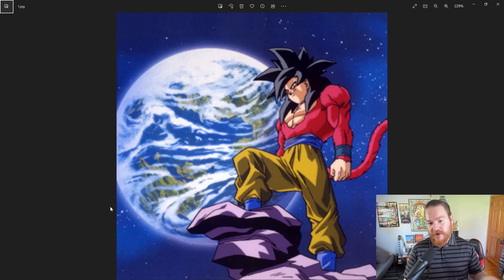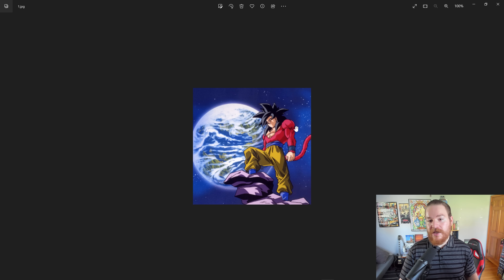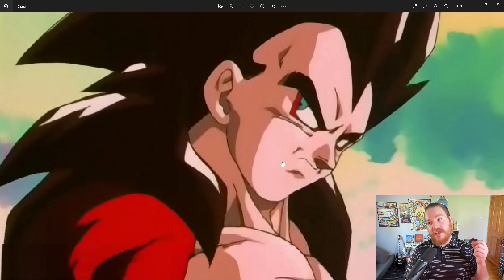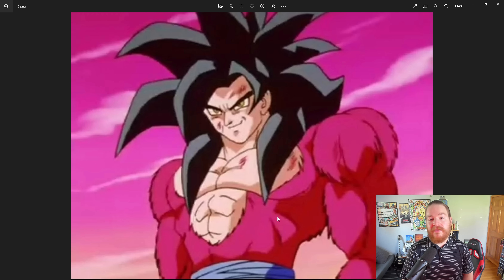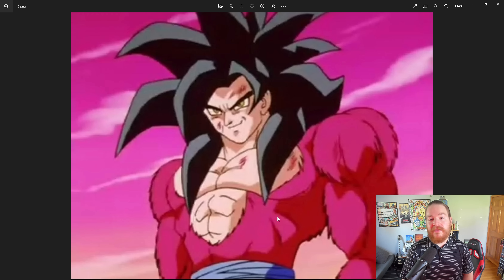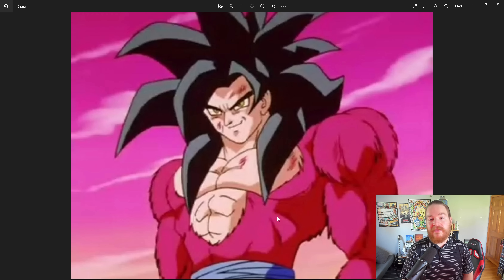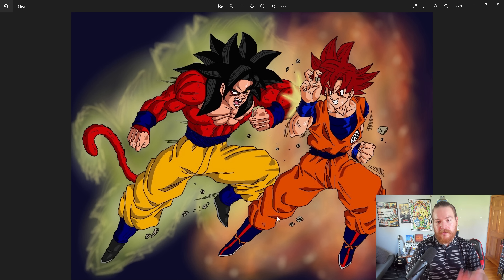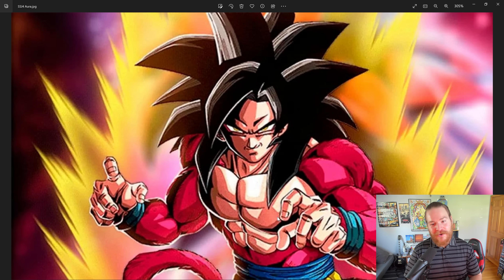Why Super Saiyan 4 Is The BEST Transformation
In this video @LSMMIKE explains Why Super Saiyan 4 Is The BEST Transformation.